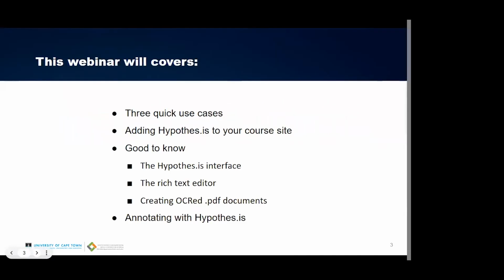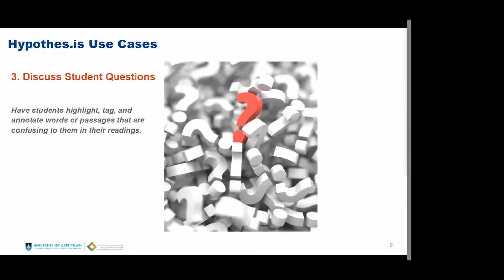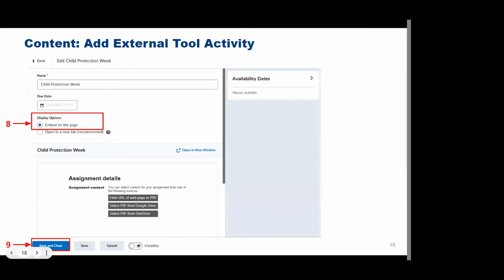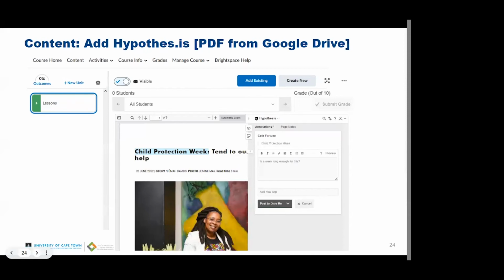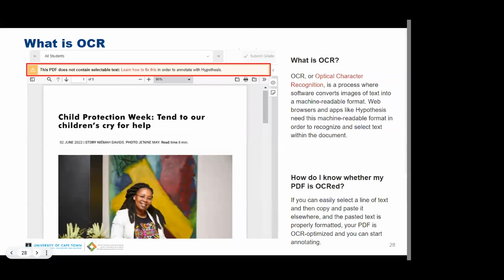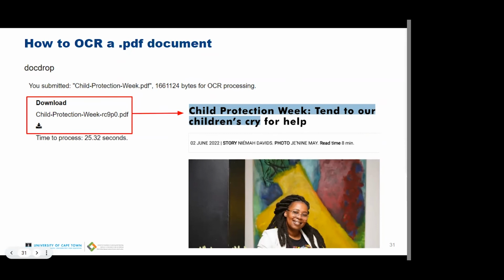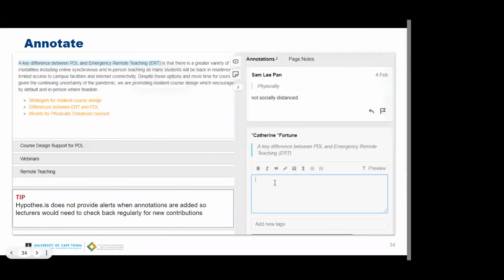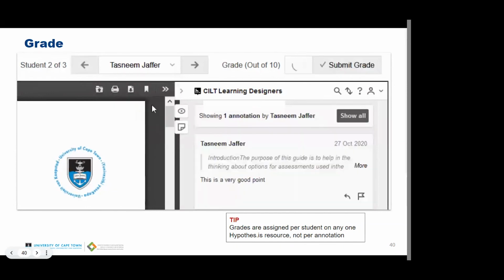Integrating Hypothesis into your course site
Have you ever wished you could collaboratively and asynchronously share thoughts around text-based resources with your students? Hypothes.is is a powerful annotation tool that integrates easily within Brightspace and allows you to annotate publicly accessible .pdf documents and web pages by adding highlights, comments, and page notes. Annotations can be made private or visible to the course site and students are able to reply to comments, creating an environment for rich discussion. Lecturers can view all annotations or filter by student and can also assign a grade per student, which integrates with Brightspace Grades. Join us for this webinar to find out how you can leverage the power of Hypothes.is in your Brightspace course site and experience collaborative annotation with your students.

Tools covered: Hypothes.is
Presenter(s): Cath F.